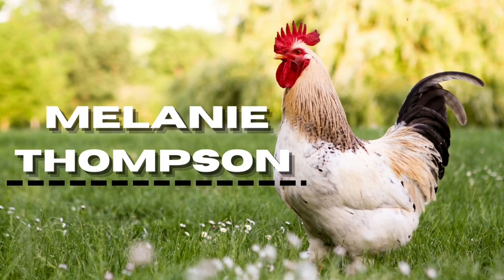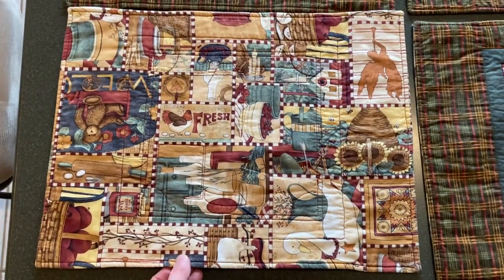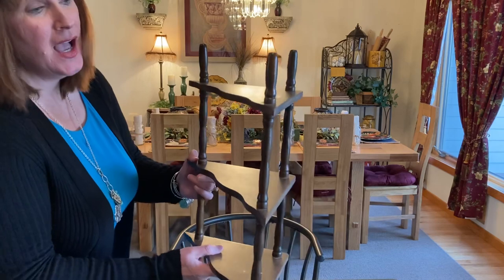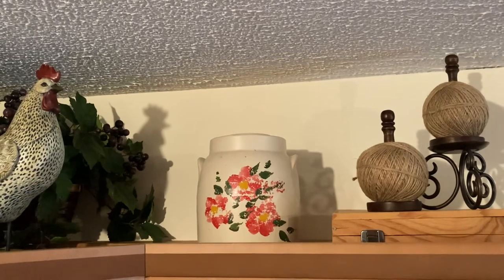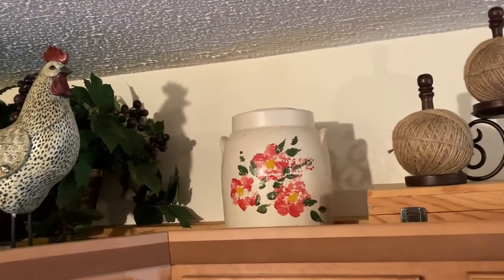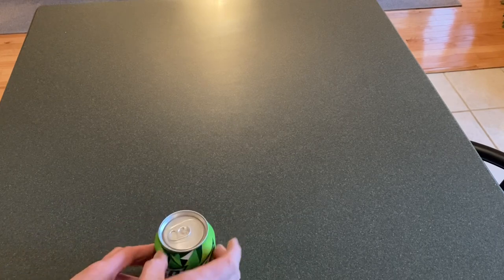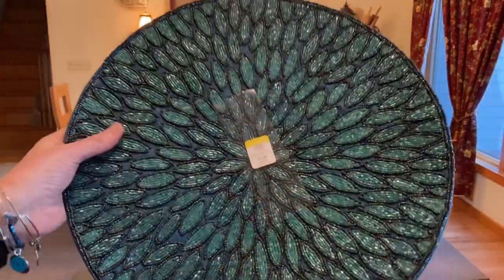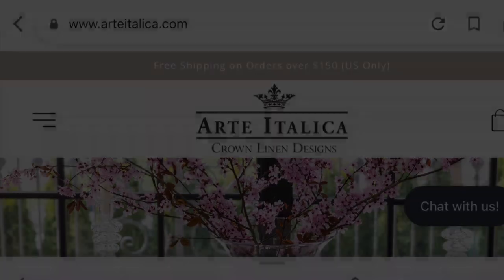Huge Goodwill haul // Found high end item for CHEAP!!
Hi sweet friends 🙋‍♀️today’s video is a HUGE GOODWILL HAUL! I’m also chitchatting and having a show and tell!! And even a Shout out!! This video is sure to be a lot of fun! I hope you enjoy 😁

Please stop over and visit my friend Marlene
at the Buffalo check  chicks

Are you a content creator? Would you like to collaborate with me?